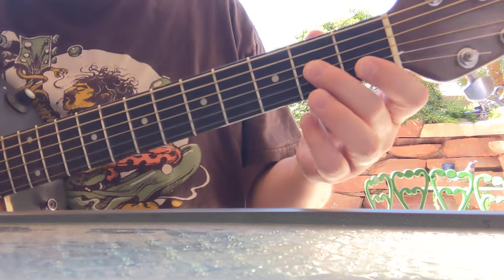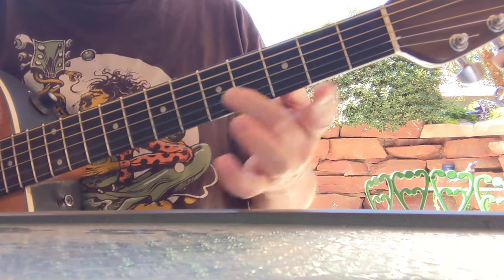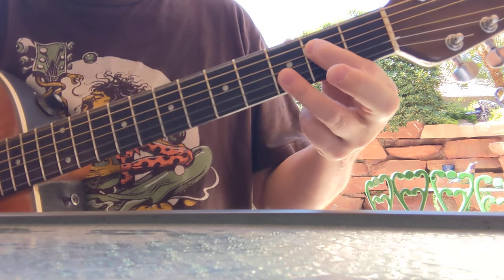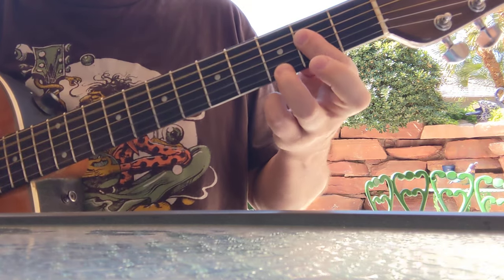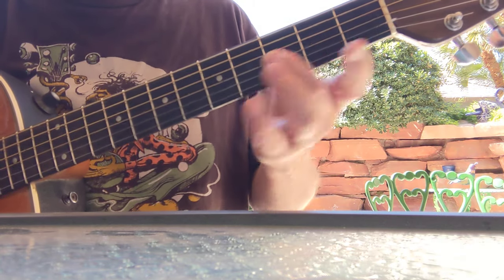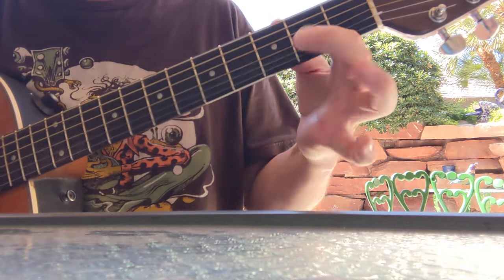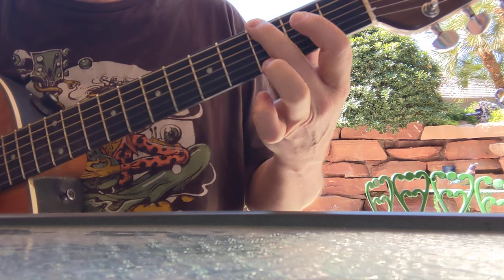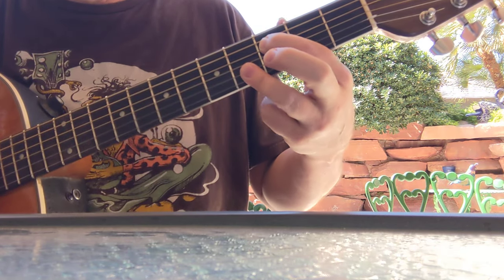"SCUTTLE BUTTIN" Stevie Ray Vaughan GUITAR LESSON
Stevie Ray Vaughan's Scuttle Buttin' main riff Guitar Lesson by Damon Wood.
Fast blues lick with pulloffs and slides in E.

Chords E7 A7 B7
Scale E minor pentatonic b5

00:00 Lesson on Scuttle Buttin' intro lick
01:49 Full riff played at speed